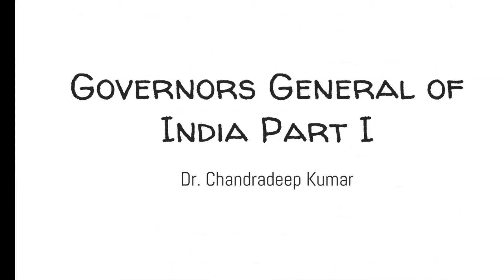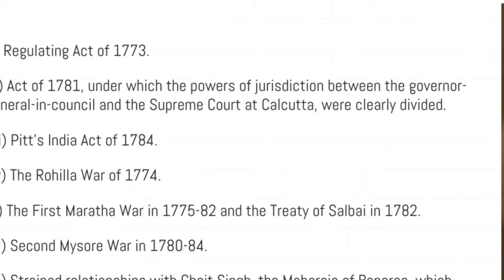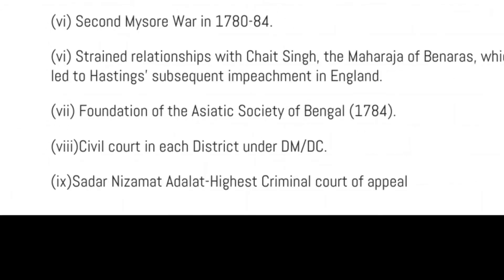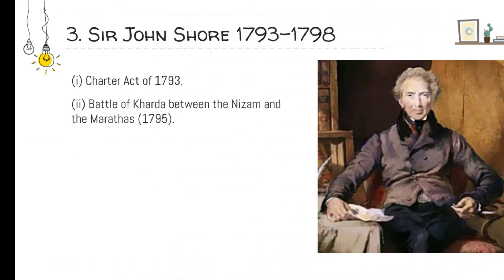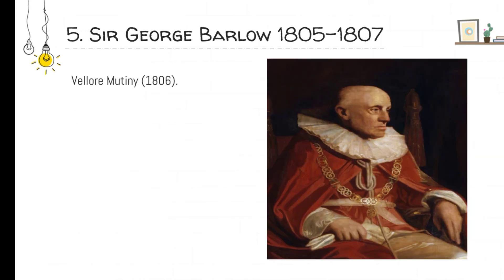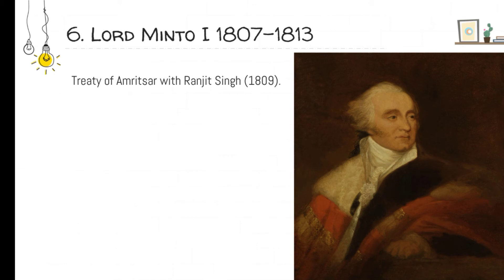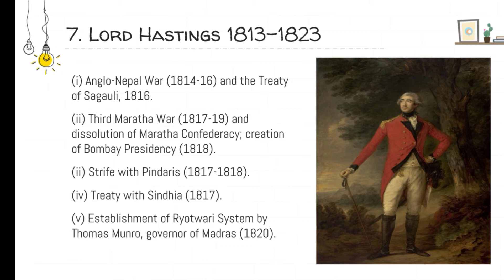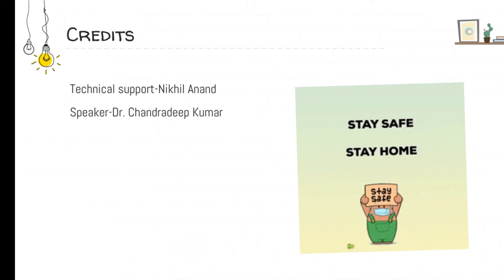Governor Generals of India | Part I | British India |Chronology | Events | UPSC | BPSC |UPPCS | NTPC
All the governor General from 1773 onwards.
Events such as-
Mysore war
Maratha war
Treaty of Punjab
Treaty of Sagauli.
Nepal war
Burmese war.
Subsidiary Alliance policy.

Governor Generals:
Warren Hastingsi
Lord Cornwallis
Sir Joh Shore
Lord Wellesley
Lord Minto I
 Lord Hastings
Lord Amherst